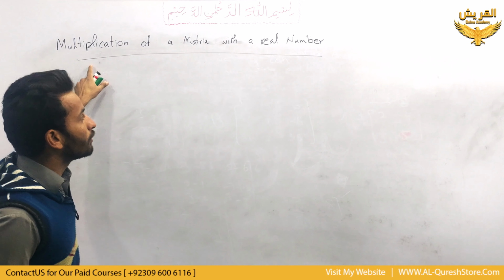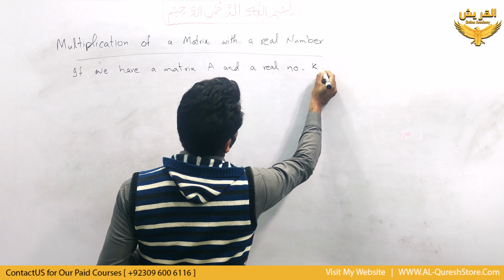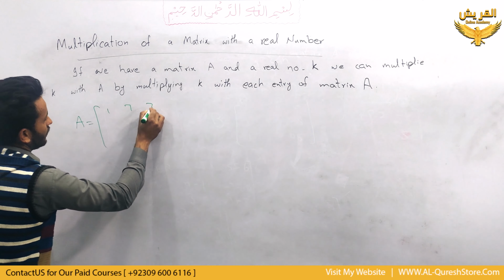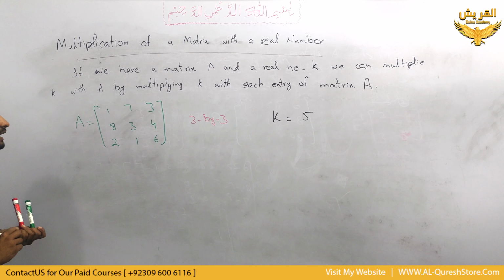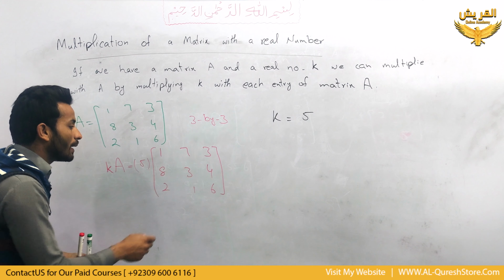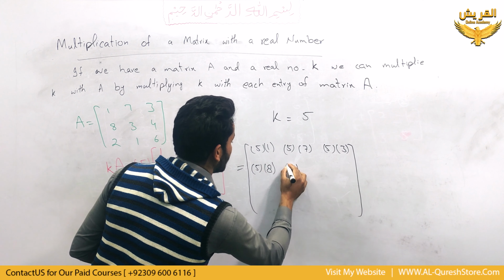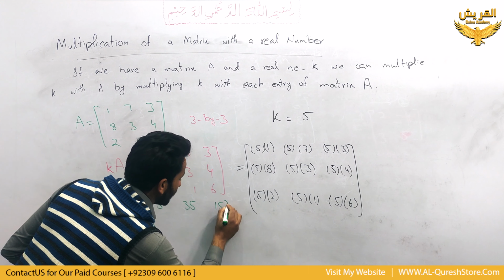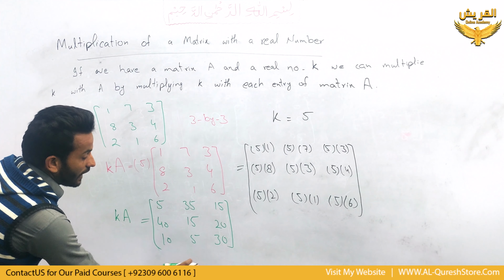9th Class Mathematics 9th Lecture | Ch#1 -Multiplication Of Matrices | AL-Quresh Online Academy